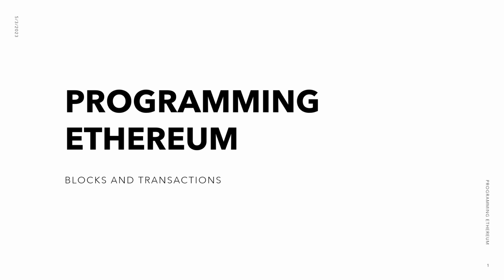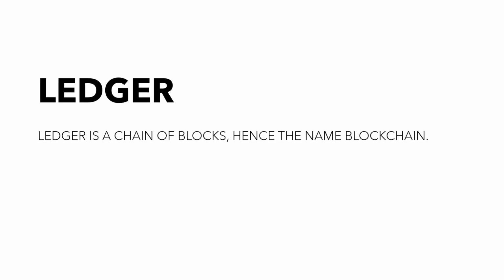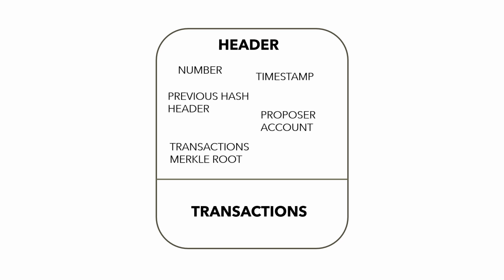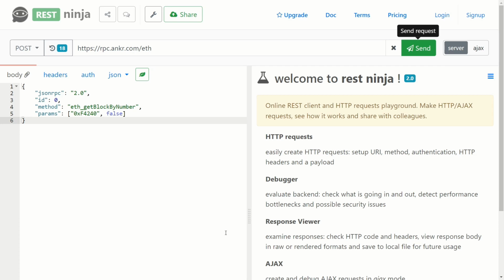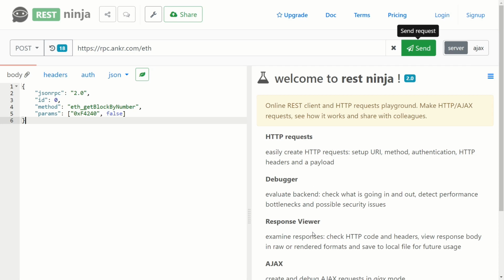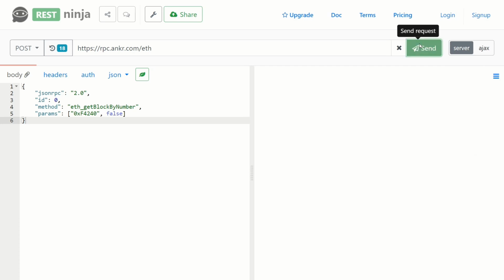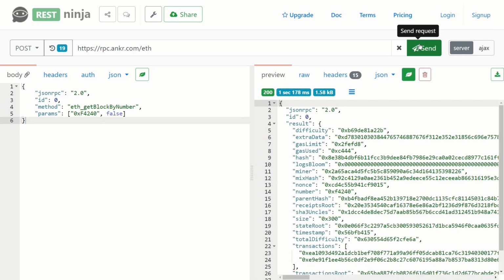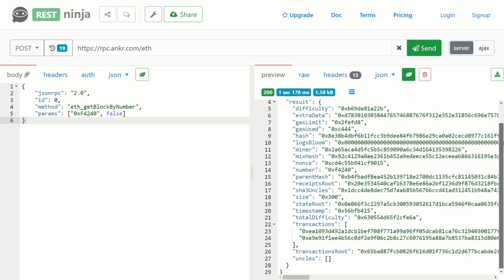Programming Ethereum #6. Blocks and transactions.